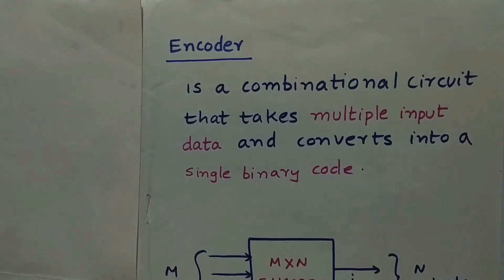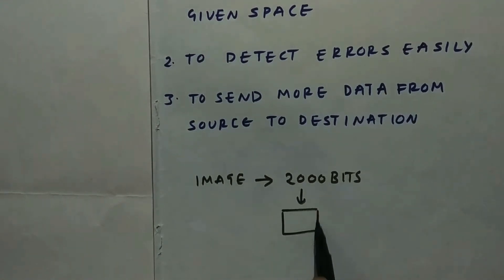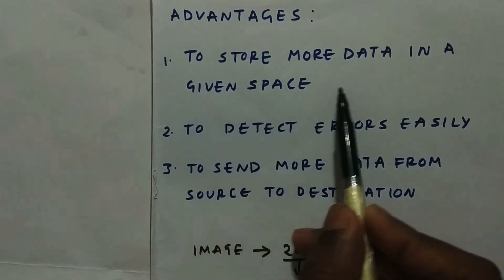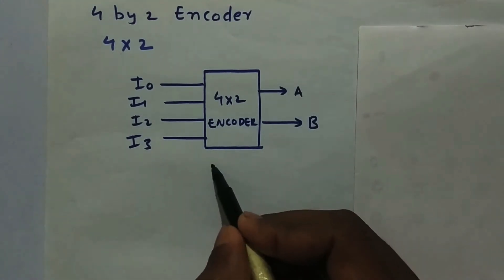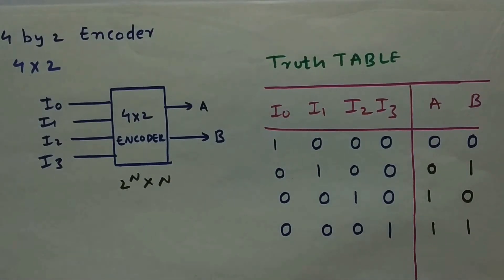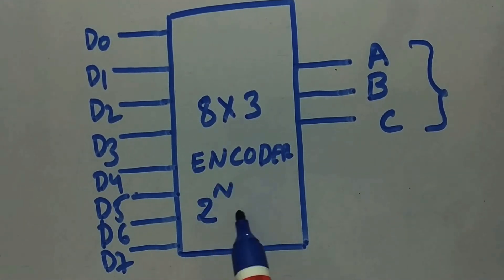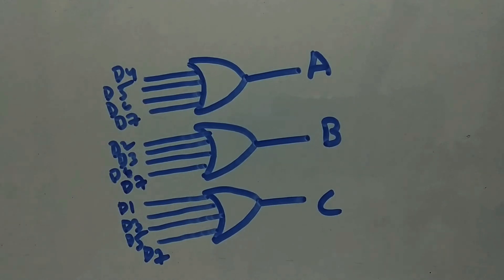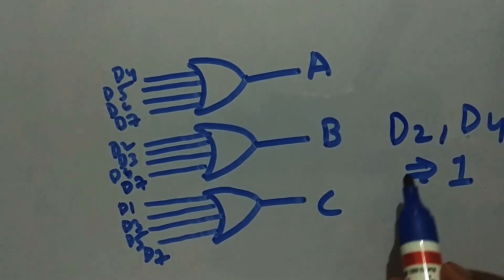What is an encoder? What are it's advantages and limitations? why do we need priority encoder?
Encoder combinational circuit is explained in this video, advantages and limitations are also explained with 4x2 and 8x3 examples.